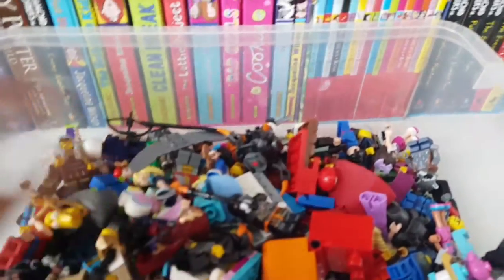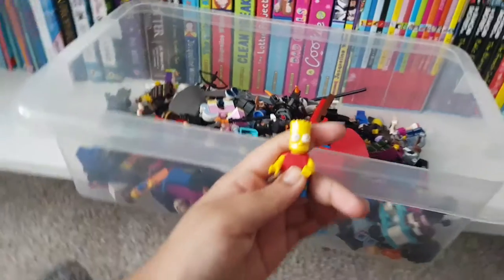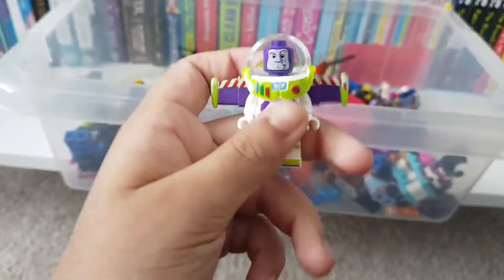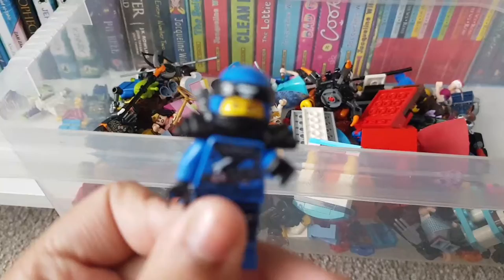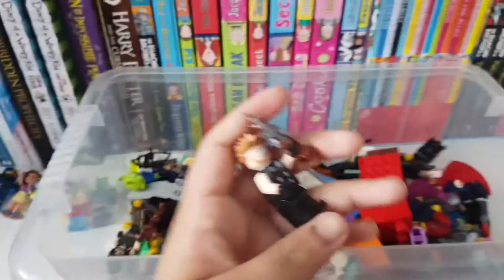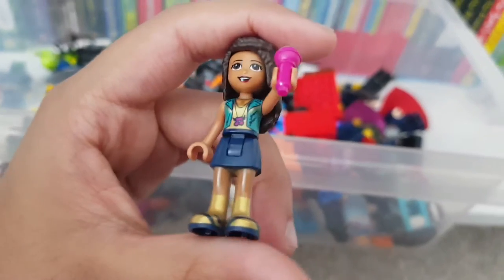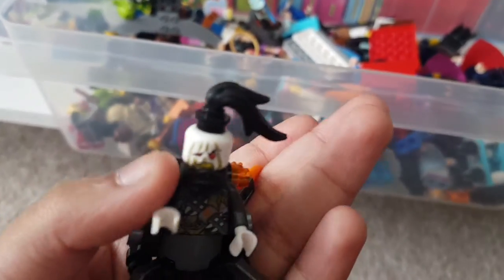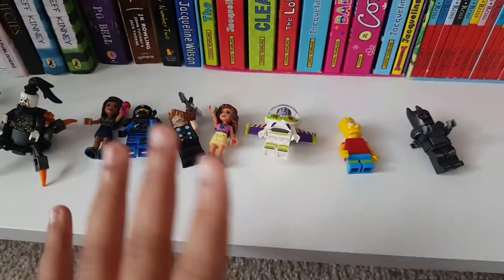How to start a lego Minifigures collection!! what we have so far....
Watch us show you our legocollection minifigures. We have so many, so we will do a surprise show and tell, a few at a time.